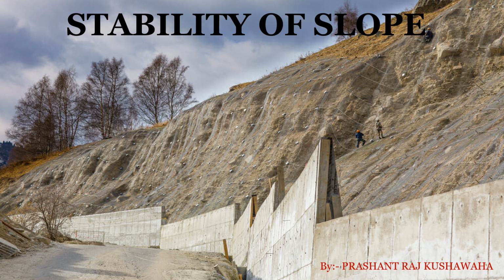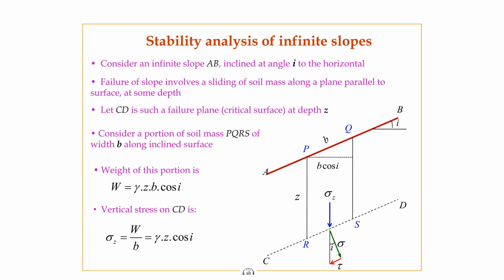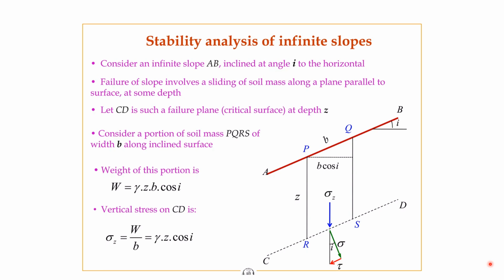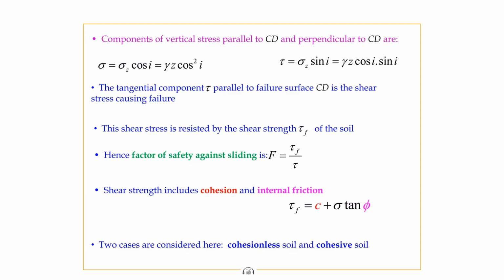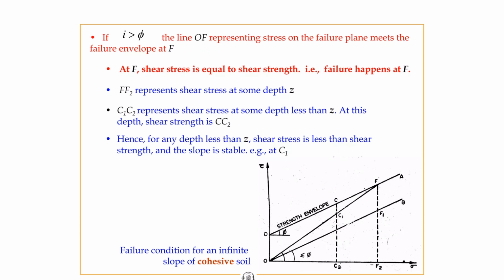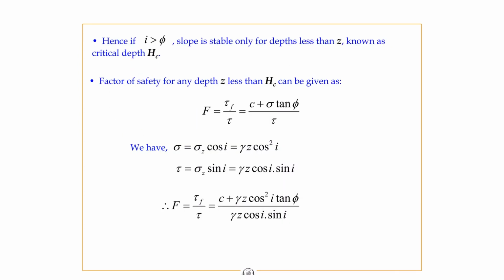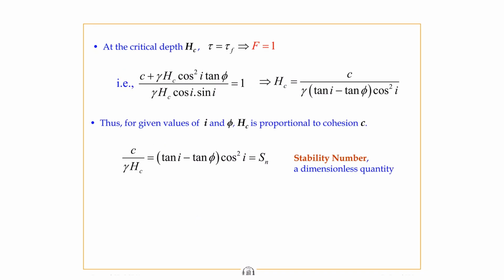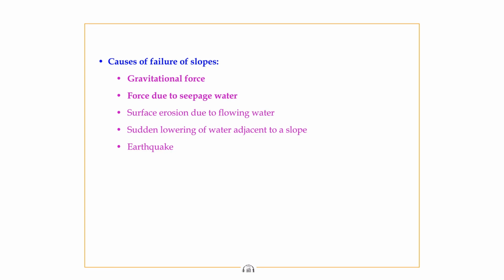STABILITY OF SLOPE